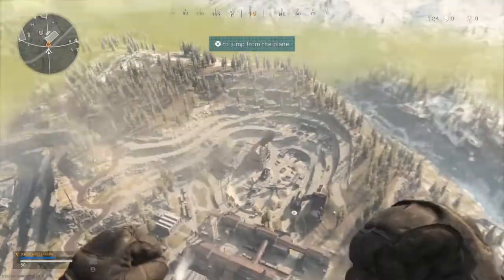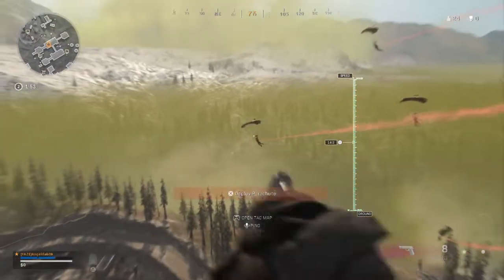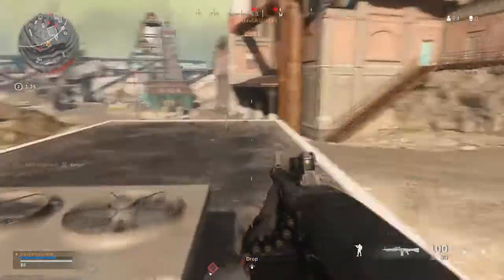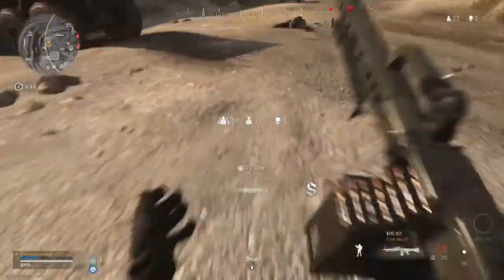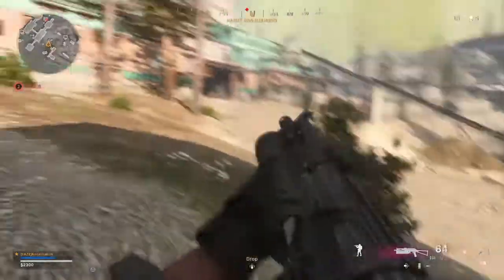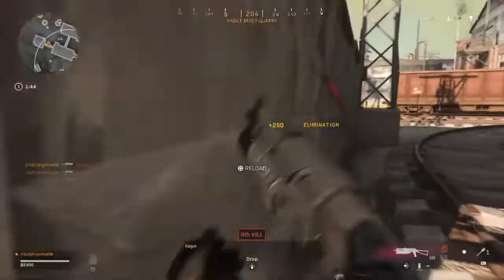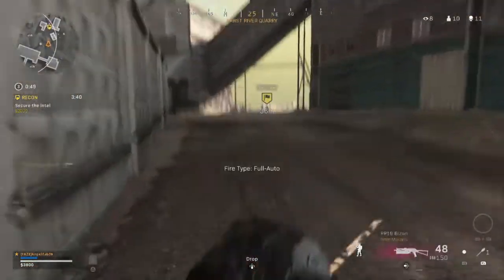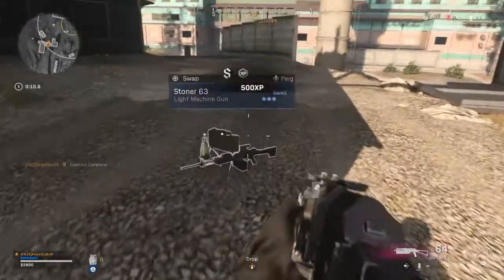Second day without my duo